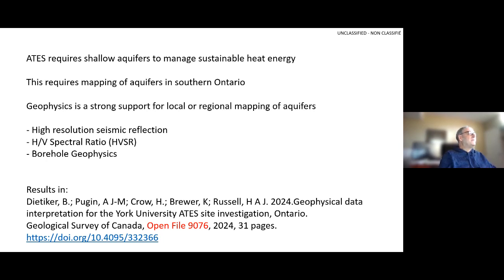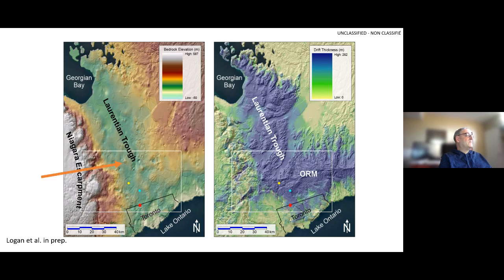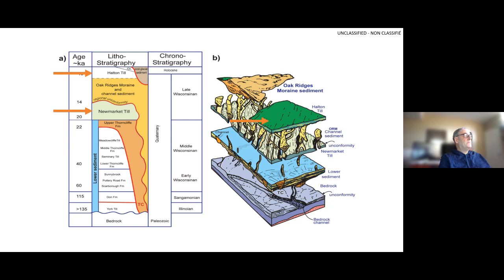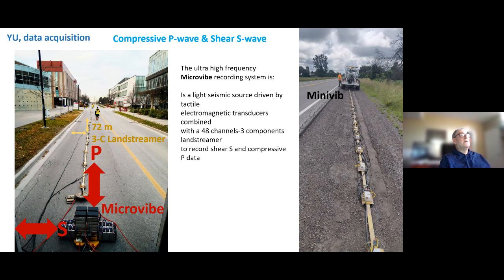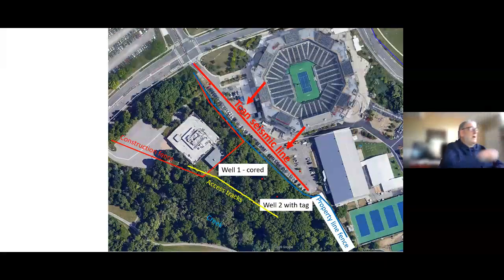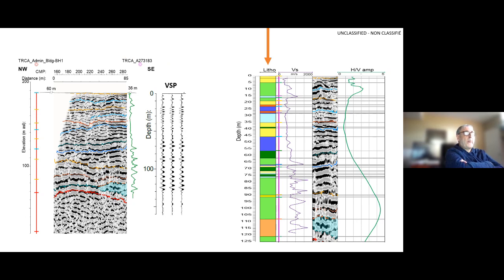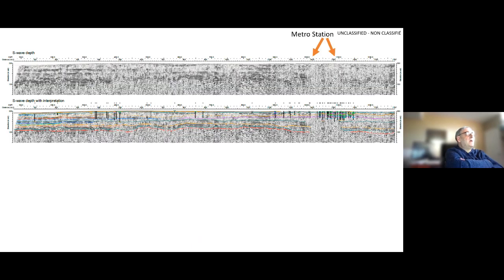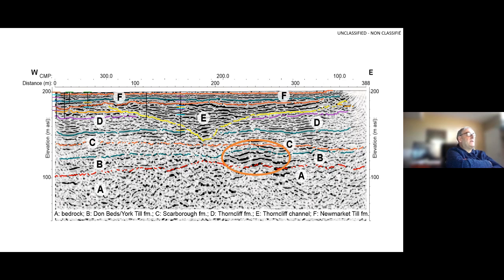Pugin: Geophysical method for enhanced site investigation for Aquifier Thermal Energy Storage projec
Geophysical method for enhanced site investigation for Aquifier Thermal Energy Storage project